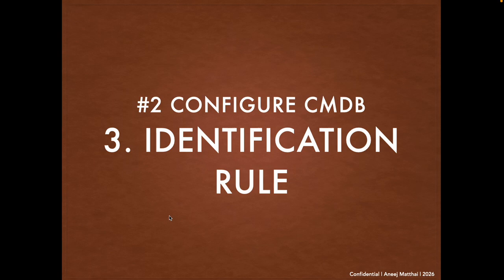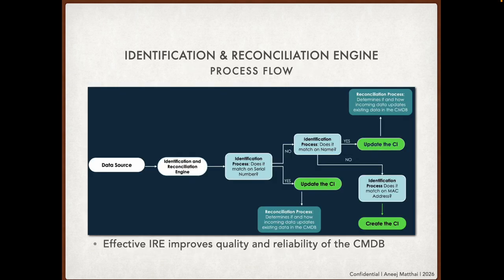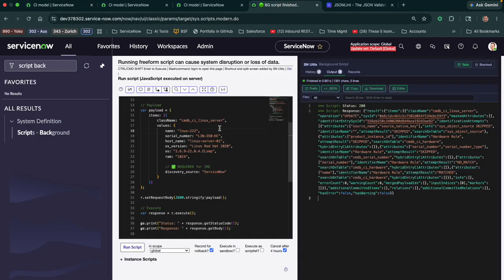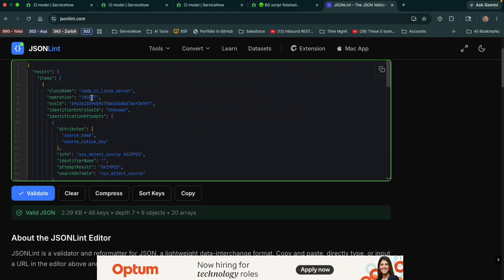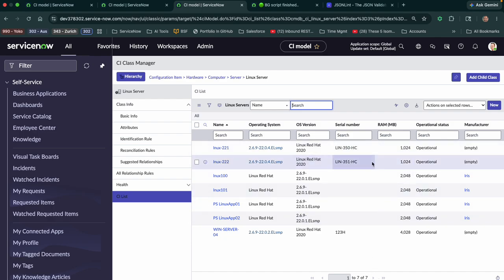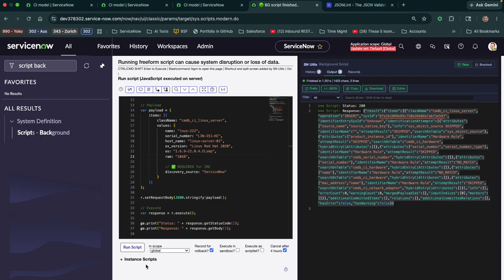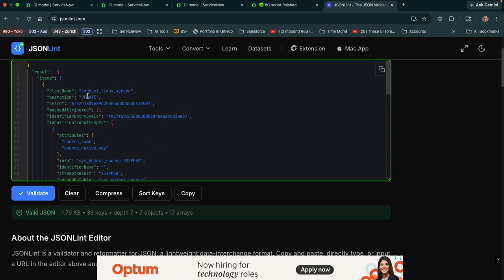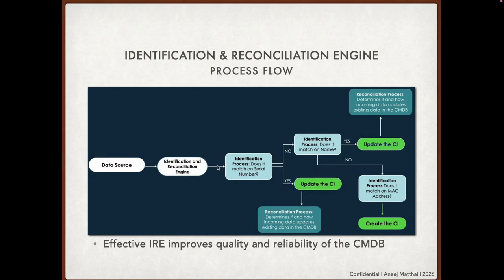ServiceNow ITOM Identification Reconciliation Engine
This short recording shows how IRE works in ServiceNow. For no matches - it would create a CI and for matches, it wouldupdate the CI